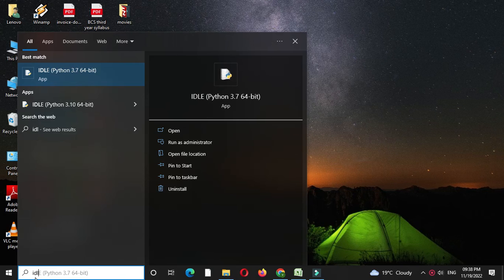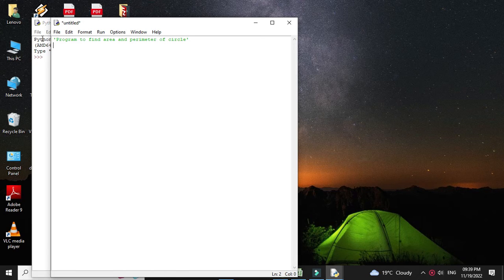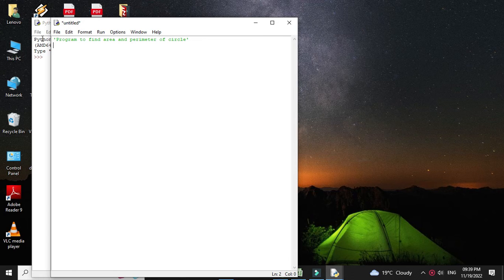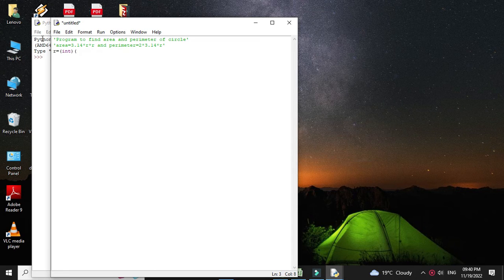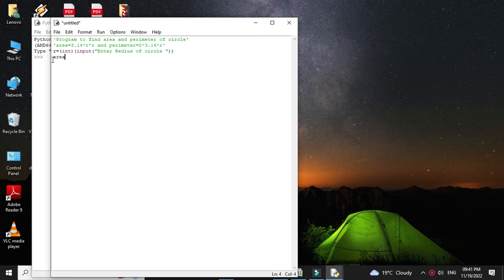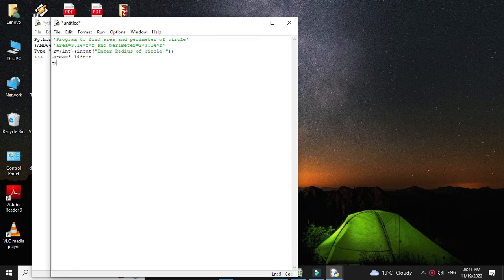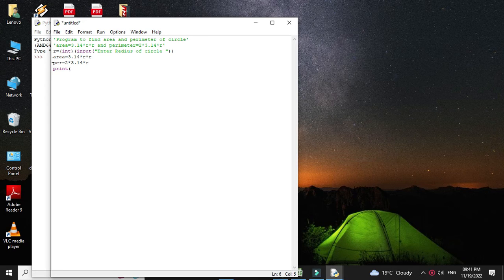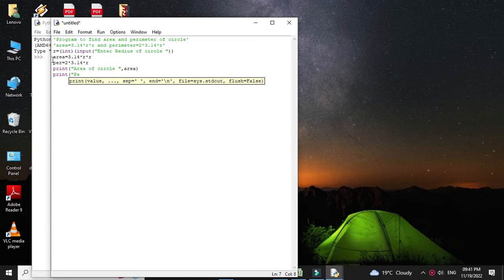Python Program To Calculate Area And Perimeter Of Circle